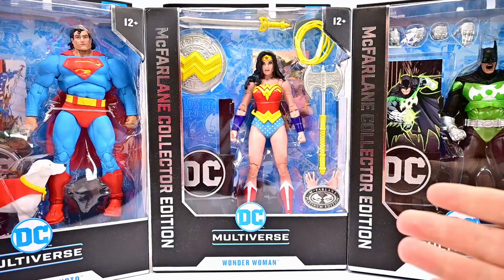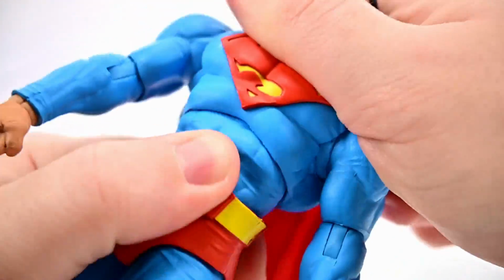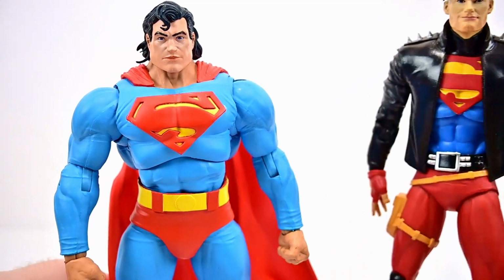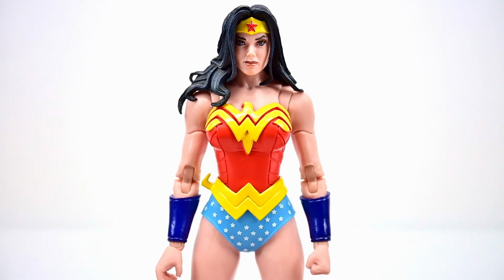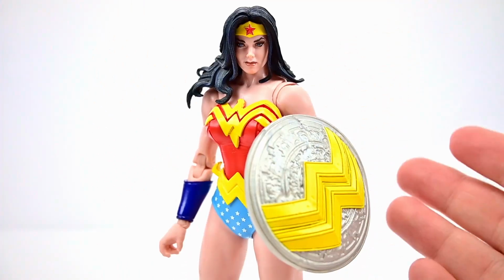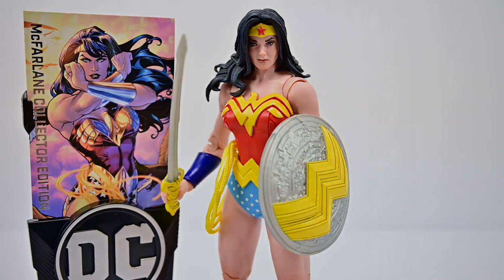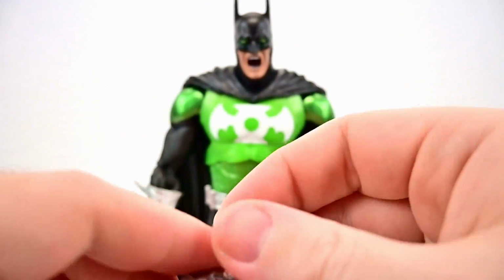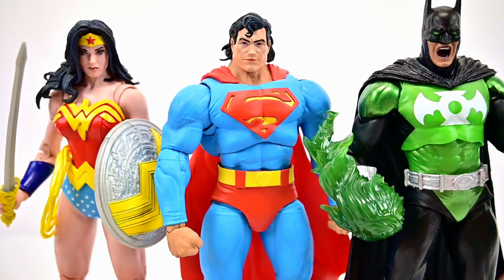DC Multiverse MCE Superman, Wonder Woman & Green Lantern Batman Review!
Today I review the McFarlane Toys DC Multiverse McFarlane Collector Edition action figures of Superman w/ Krypto (Return of Superman), Platinum Edition Wonder Woman (Who is Wonder Woman?), and Green Lantern Batman!